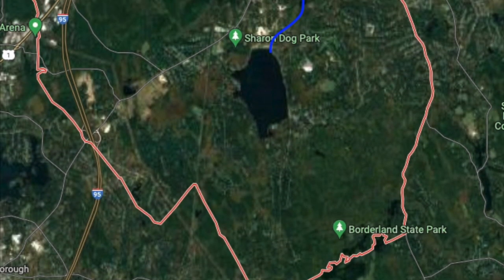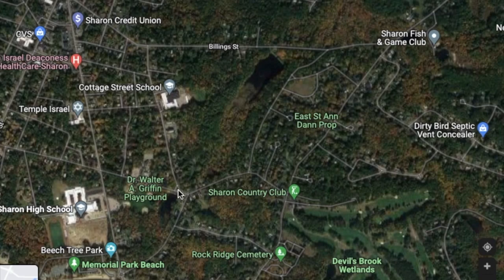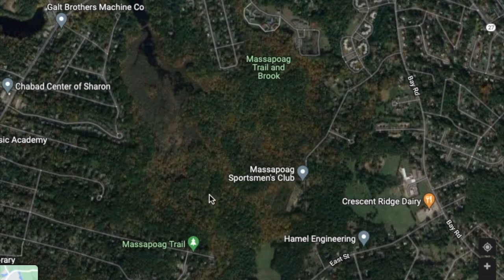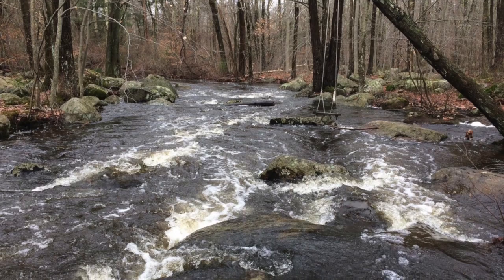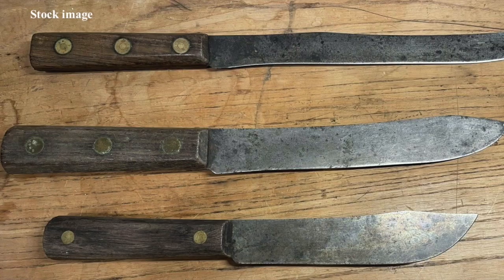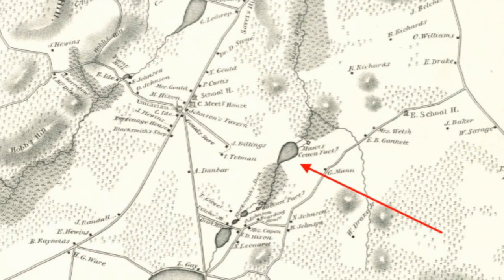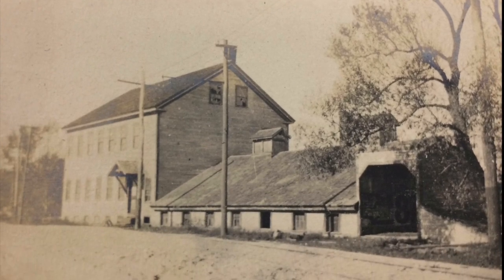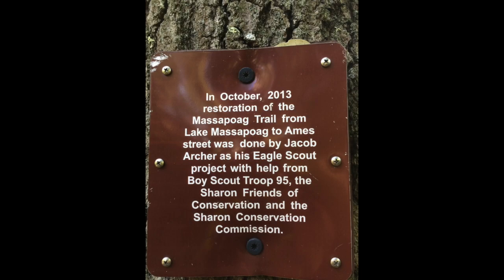Sharon - History of Massapoag Trail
In this video you can learn about conservation efforts in Sharon.
I will tell you about early water industry in town. We will follow Massapoag trail from the lake all the way to North Main Street.
You can find detailed videos about each of those industries already posted on our channel.